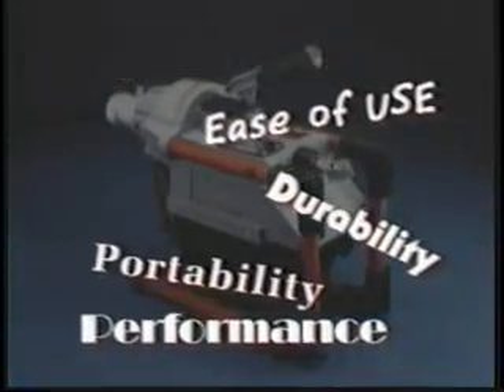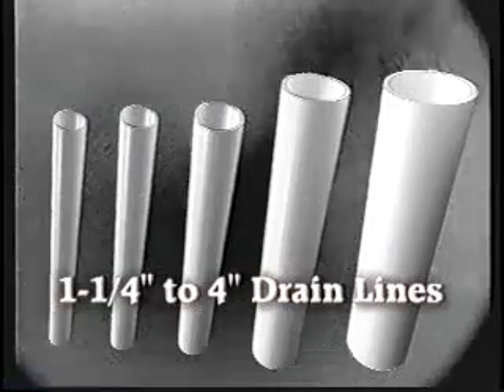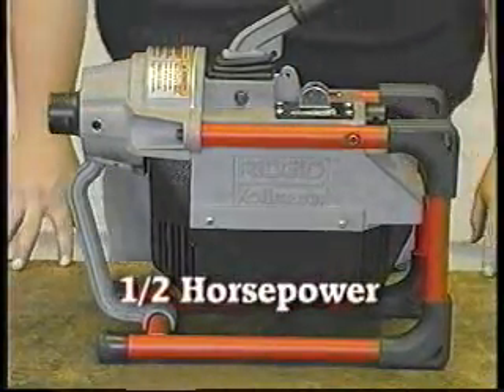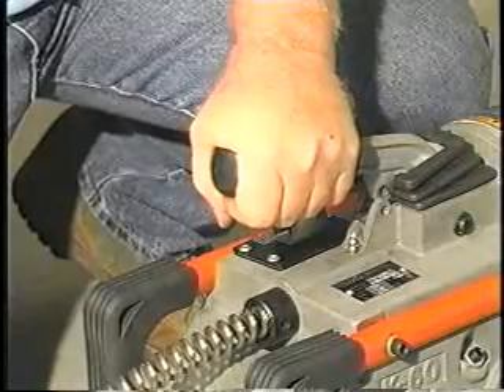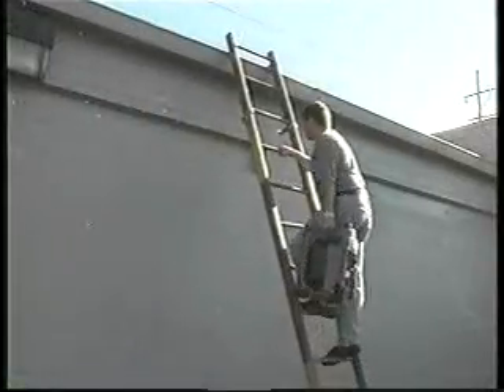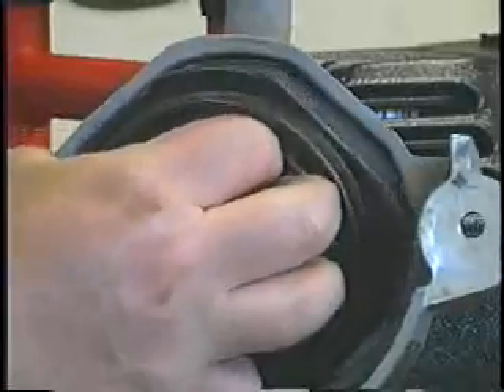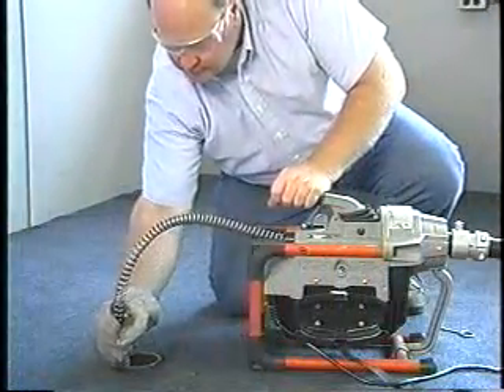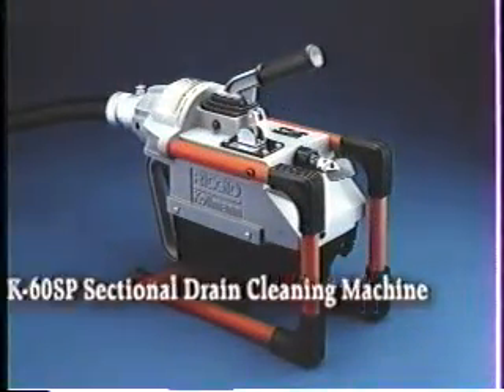How To Use the RIDGID® K-60 Sectional Drain Cleaner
Check out this tool demo of the RIDGID K-60 Sectional Drain Cleaner to see why this product is a favorite drain cleaning tool for professionals. Its versatility and portability make it an excellent choice.